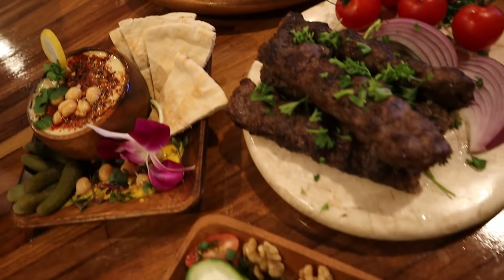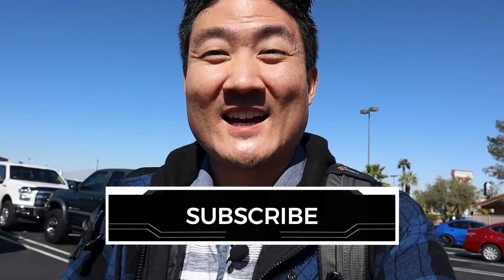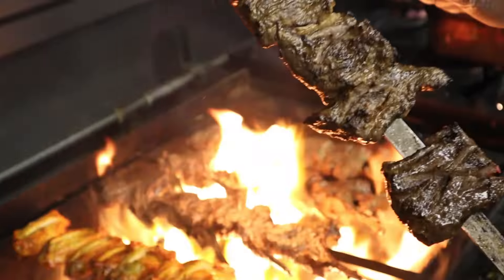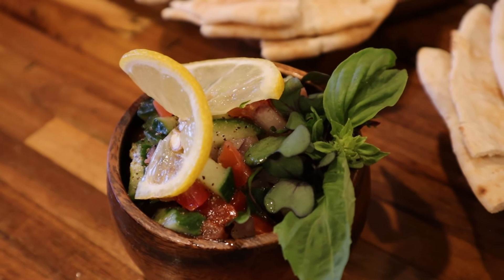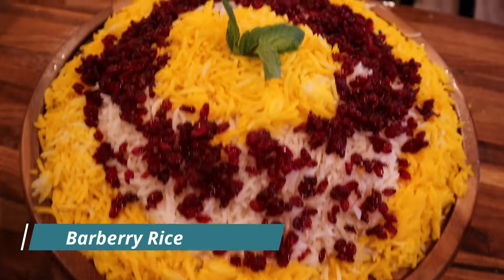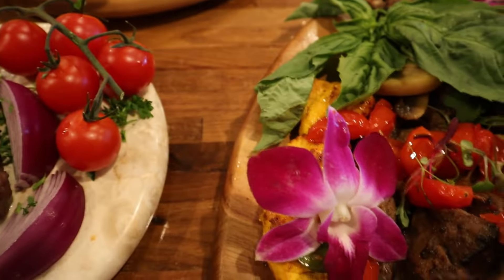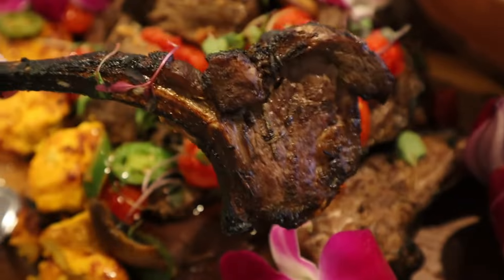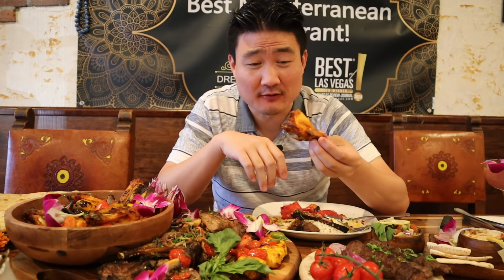Eating at the HIGHEST RATED PERSIAN RESTAURANT in Las Vegas (Full Review!)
Looking for the best Middle Eastern restaurant in Las Vegas? Consider Dream Kabob, which is a multiple award-winning restaurant in Las Vegas that serves what some people call the best Persian food in Las Vegas. Dream Kebab is a family-owned Persian restaurant that specializes in kabobs, especially their koobideh and lamb chops. They also have great appetizers like kashk o bademjan and their famous saffron ice cream with baklava. It is one of the best places to eat in Las Vegas especially for large groups.

So if you are in Las Vegas, and are looking for places to eat, some best restaurants 2022, and are asking, “What are some good restaurants near me, or some good food near me?” then look no further than Dream Kabob. It’s one of the best restaurants in Las Vegas, especially if you want delicious Iranian food in Vegas! Watch Steve take on this Iranian food mukbang with style!

🔸 Love these videos? Consider leaving a TIP for Rockstar Eater!!!